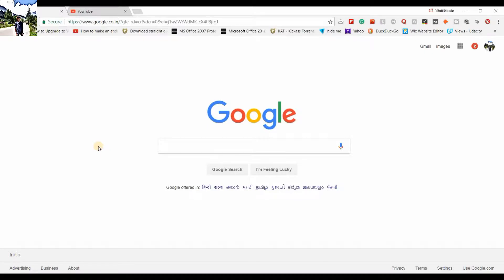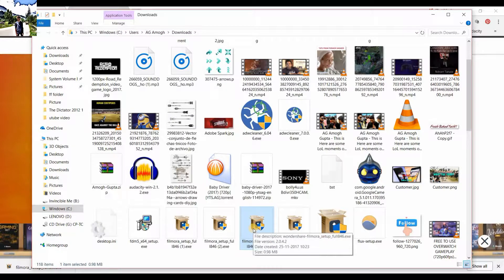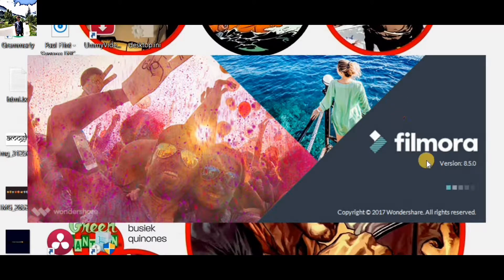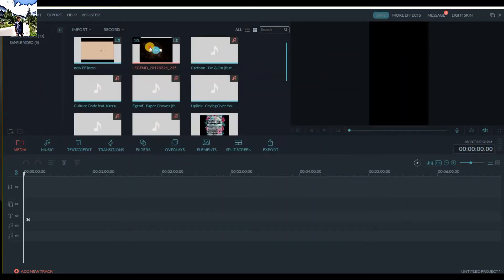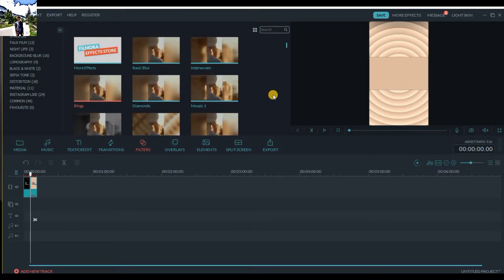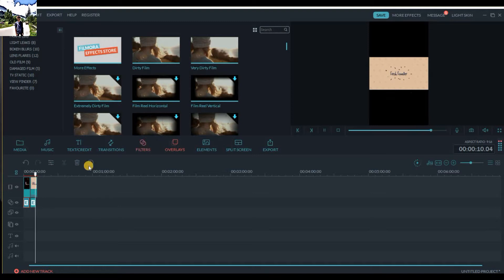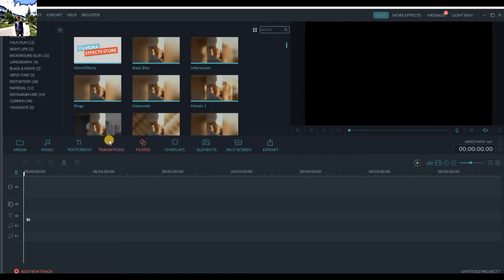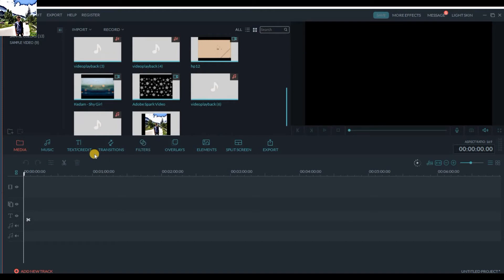Filmora Wondershare 8.7 Hack, Tutorial, How To Download? (2017)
The New Filmora Wondershare 8.5 is now available and that is why we are making this Video to tell you all about that. The New Filmora Wondershare Update Tutorial and Hack is here for you to Edit the best way you can in the easiest way for Win and Mac.

I hope you enjoy this one and to Update or to Download the New Version of Filmora